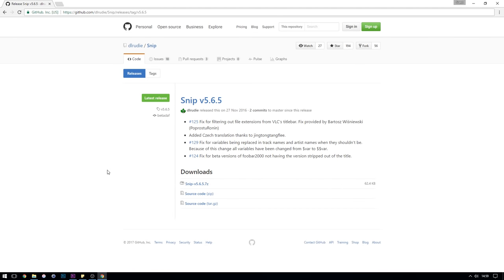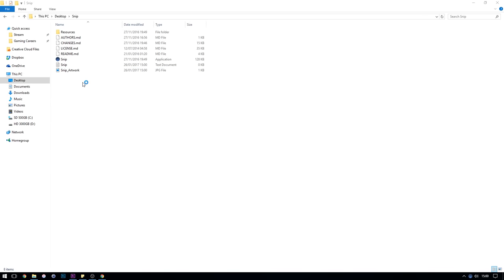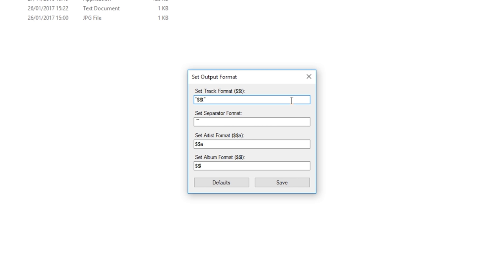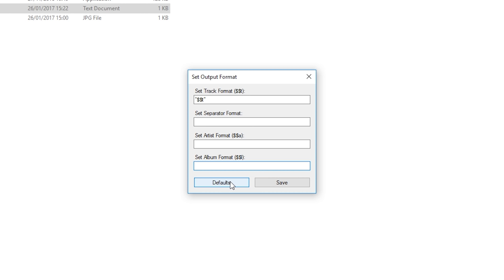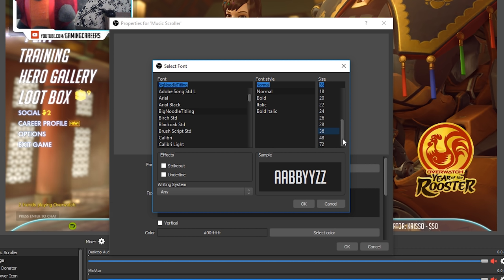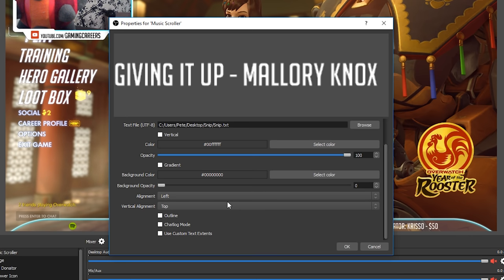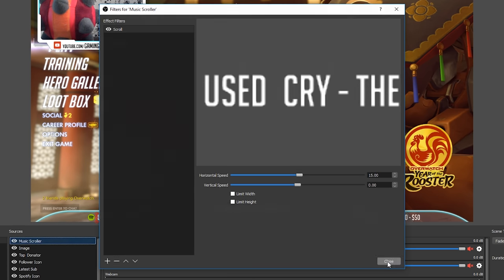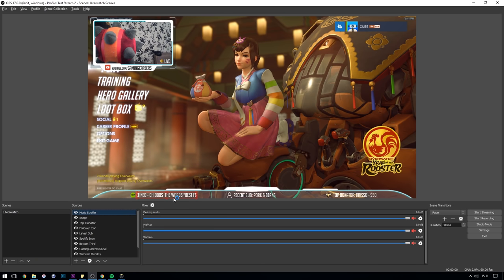OBS Studio - Scrolling Music Text with Spotify, iTunes, Winamp, Foobar, VLC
Ever wanted to know how some streamers have their current music playing shown on their stream? This guide will show you exactly how to add Spotify, iTunes, Winamp, foobar2000 or VLC now playing text into your OBS Studio Scenes.

Using this simple software, you can easily add scrolling text showing exactly what song and artist you are listening to so your viewers don't need to ask!

⏩ *Timestamps:*
0. Introduction 0:00
1. Downloading & Installing 1:18
2. Setting up Title, Artist, Album Format 2:55
3. Adding Snip to OBS 4:54
4. Setting up Scrolling Text 7:12
5. Setting up Scrolling and Text Width 7:49
6. Outro 8:52